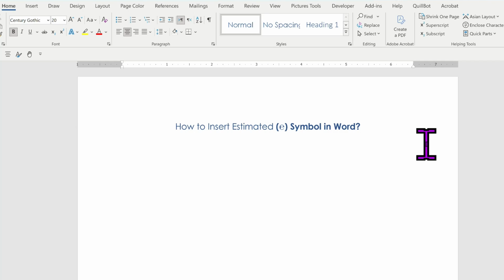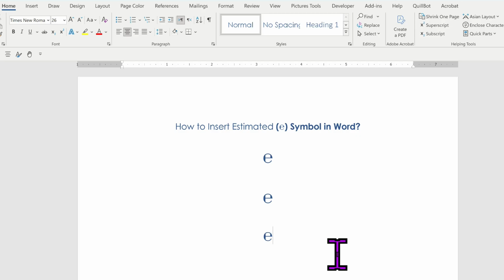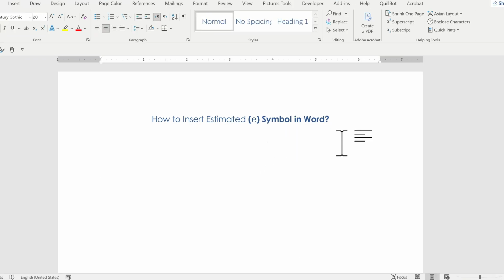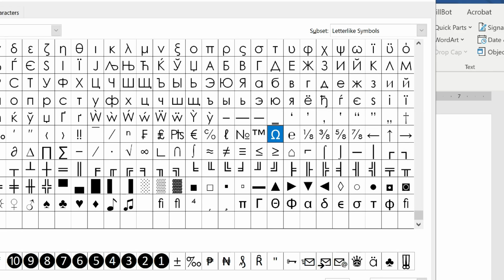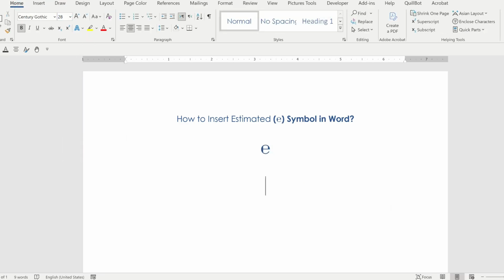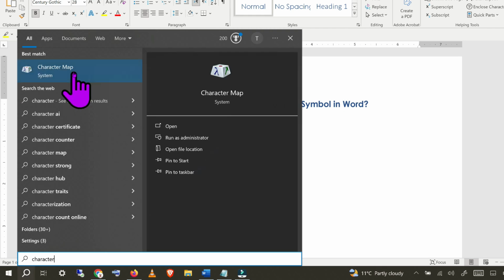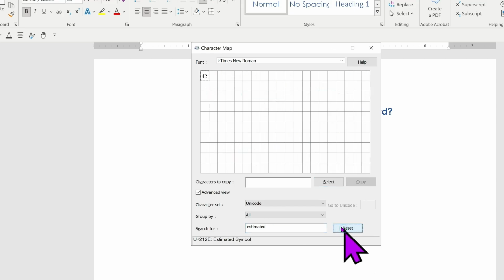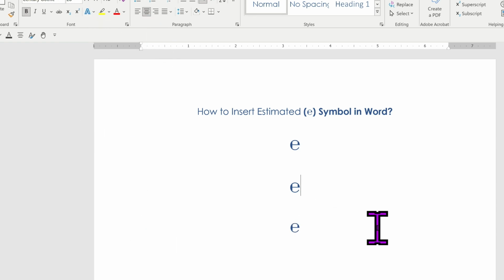How to Insert Estimated ℮ Symbol in Word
The Estimated symbol (℮) is commonly seen on food and product packaging, especially in Europe. But what does this ℮ symbol actually mean, and why is it required? In this video, you’ll learn the simple reason behind the estimated symbol, how it protects consumers, and why manufacturers use it to meet EU legal standards. Perfect for beginners, students, and anyone curious about packaging symbols.